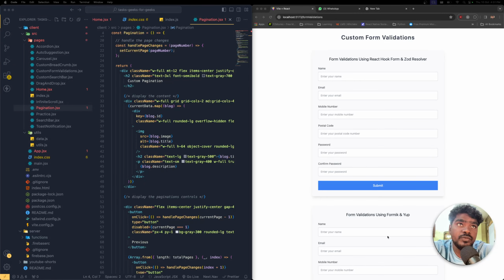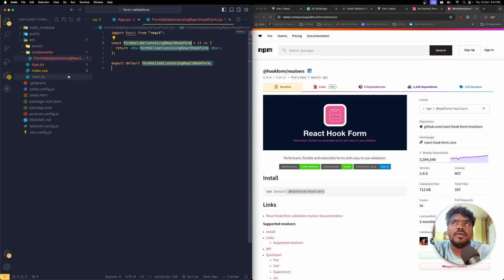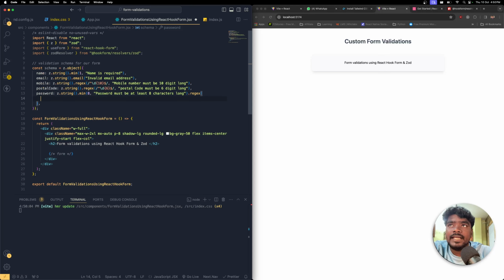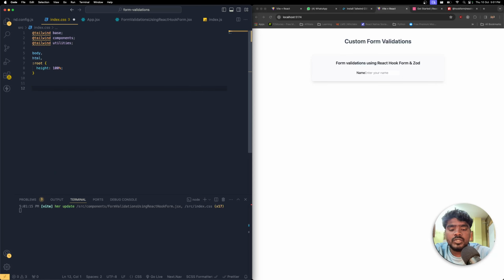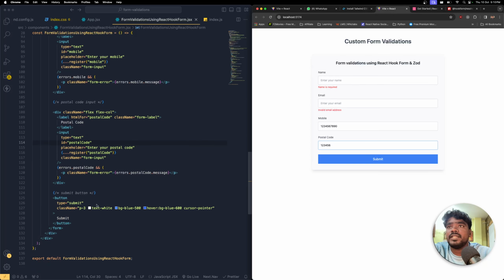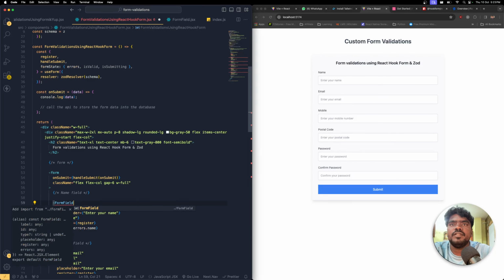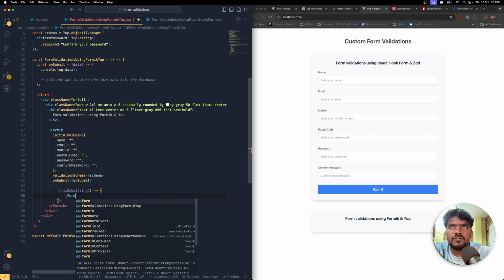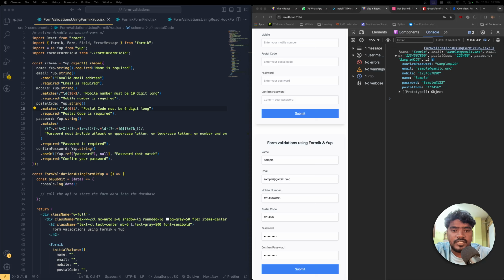"React Form Validation with React-Hook-Form & Zod vs Formik & Yup | Full Guide"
In this video, we dive deep into two popular approaches for form validation in React: React-Hook-Form with Zod vs Formik with Yup. You'll learn the setup, implementation, and comparison of both methods, helping you choose the best solution for your projects.

Chapters:
00:00 - Intro
00:50 - React Hook Form & Zod
44:33 - Formik & Yup Resolver